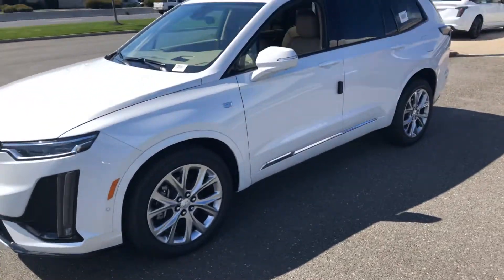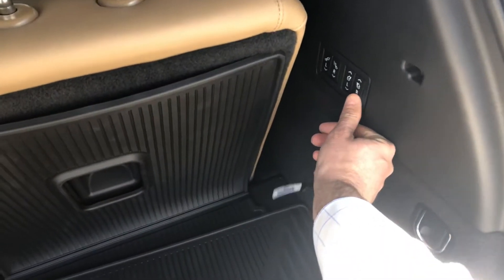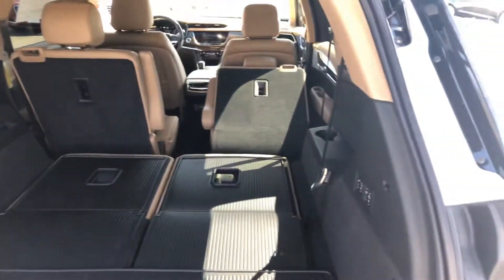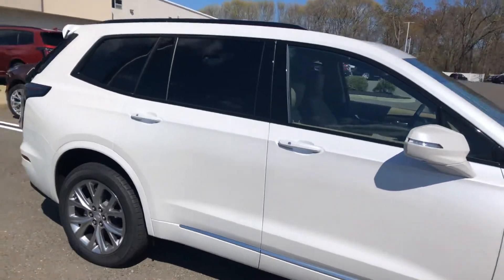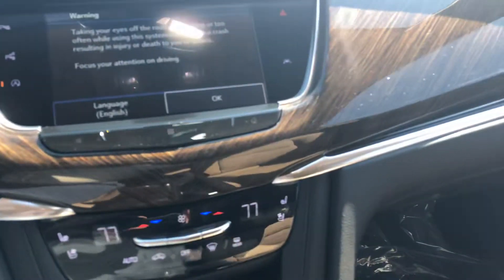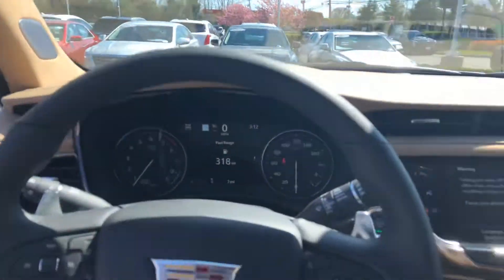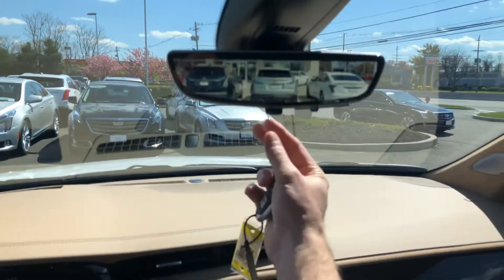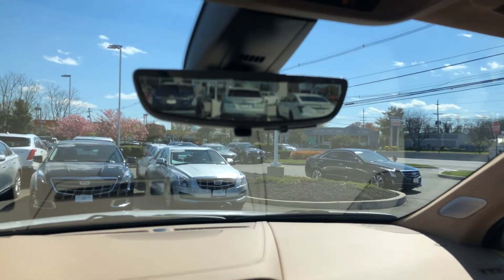Joe XT6 Platinum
L622 XT6